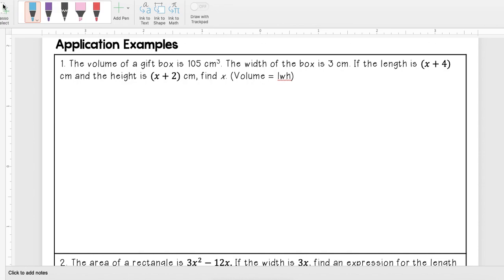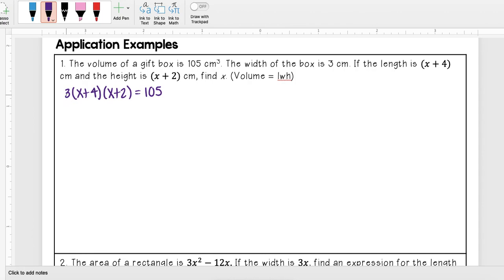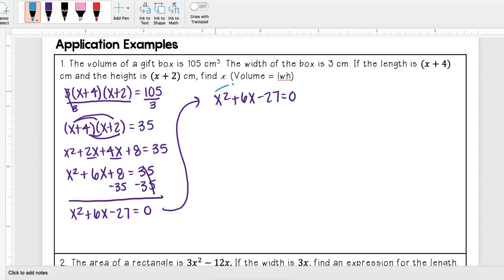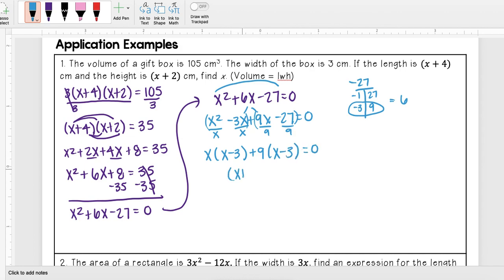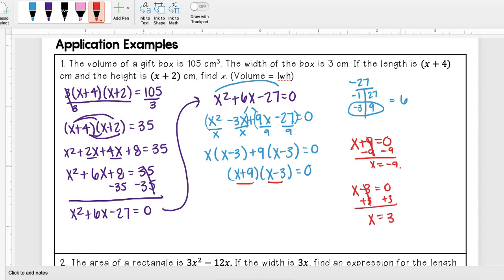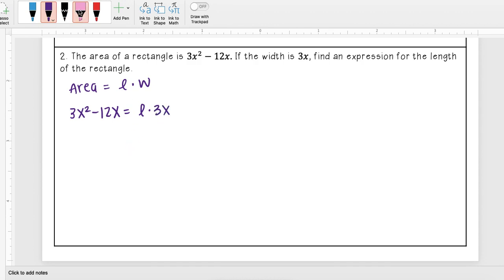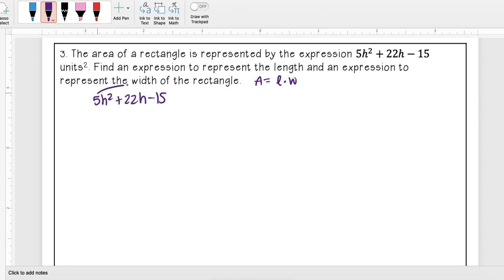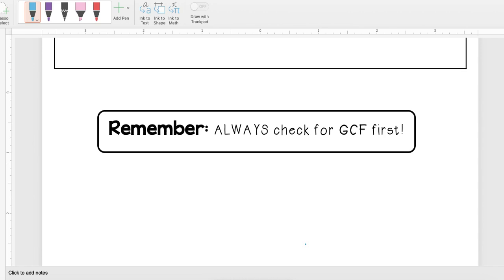7.8 Application Examples